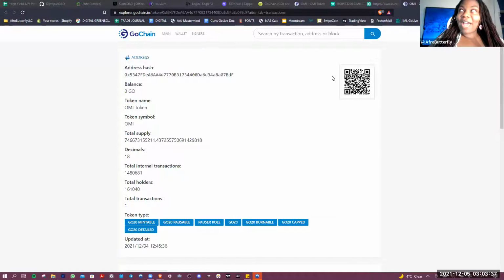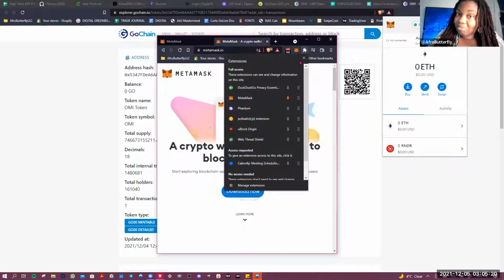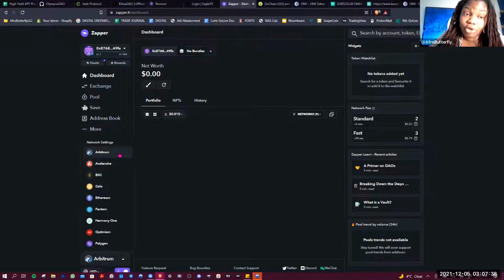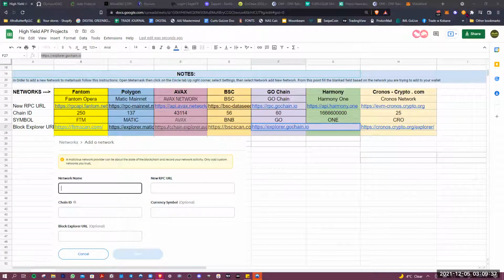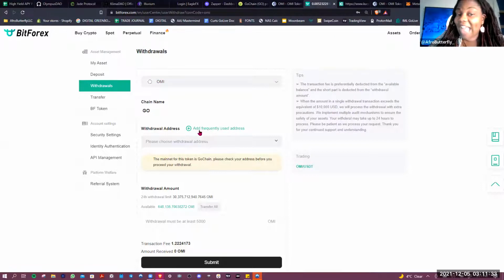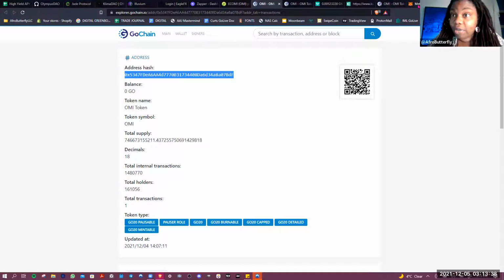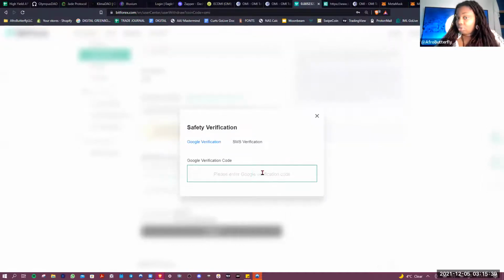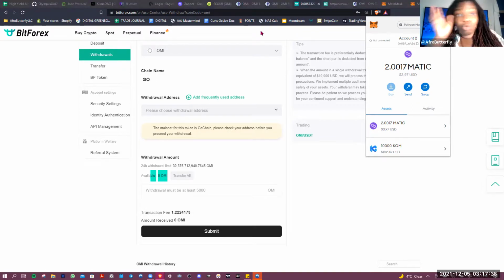Adding Multiple Networks to Metamask & Adding OMI to MetaMask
Let’s connect!